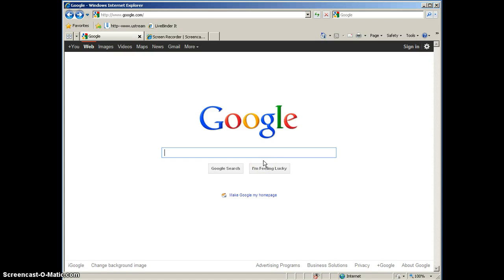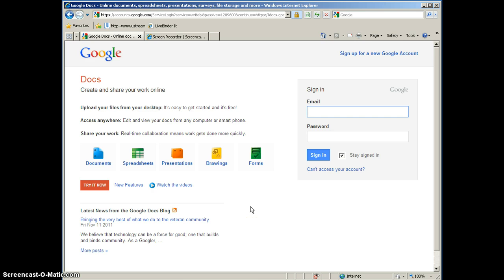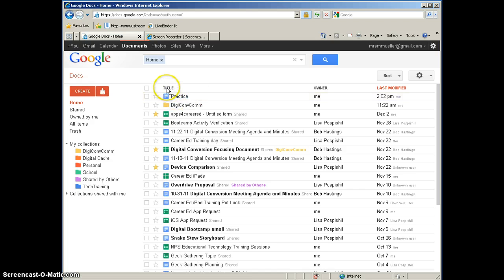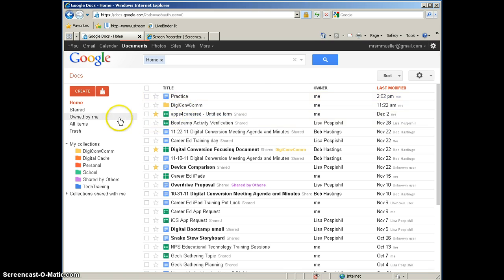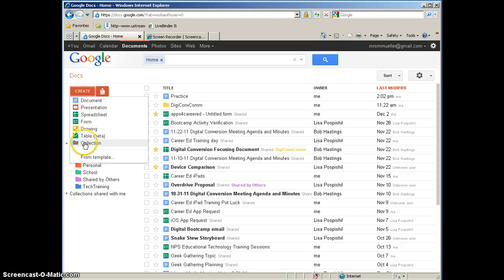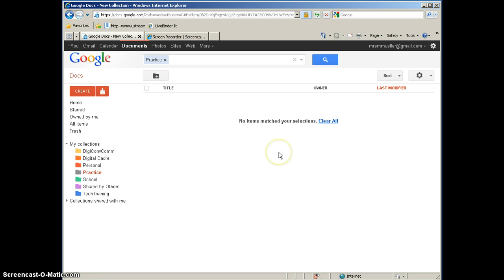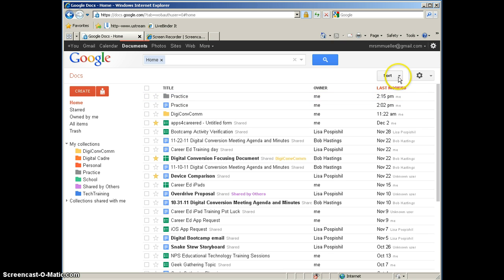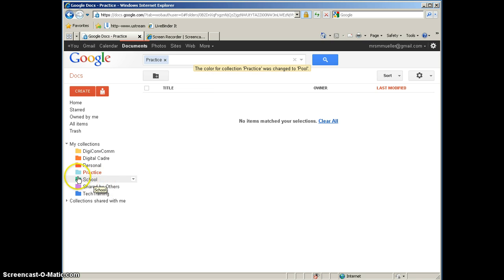Google Docs Overview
This tutorial will give you an overview of the Google Docs dashboard.